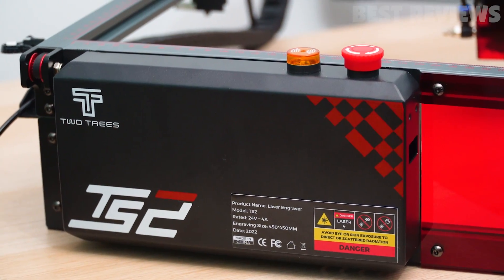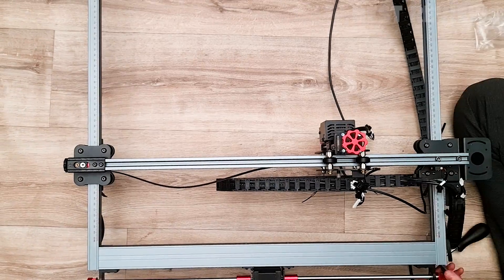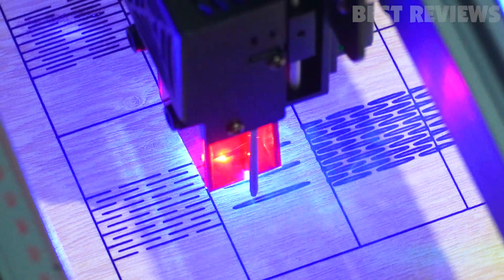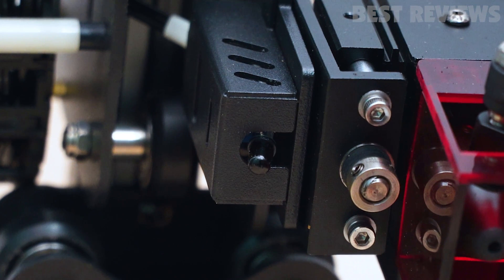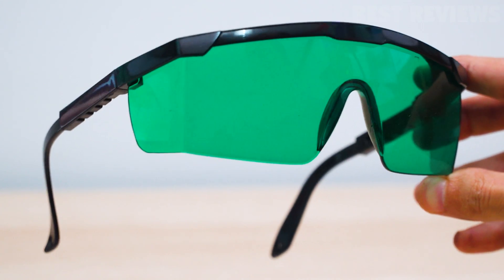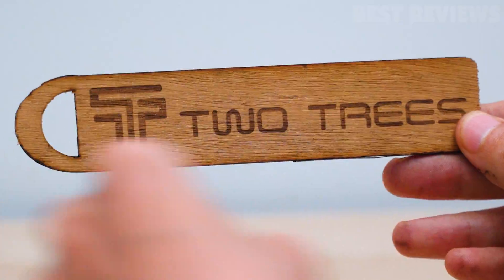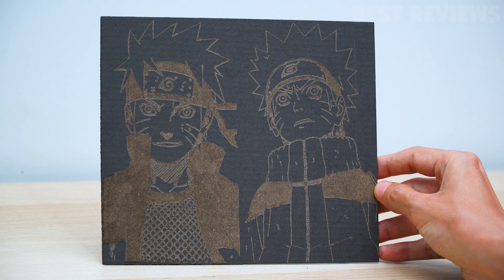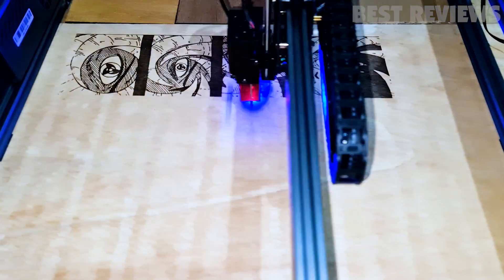Best Laser Engraving Machine - TwoTrees TS2 Laser Engraver Review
TWO TREES | TS2 laser engraving machine engraving speed advantage
Big improvements on TS2 10W diode laser engraver by TwoTrees
Brand New Two Trees TS2 10 Watt Laser - High Power Laser Engraver/Cutter & Huge Work Area
Brand new TwoTrees TS2 - 10W Optical Power with autofocus and Large Work Area 450x450 mm
10W TWO TRESS - TS2 laser engraver - high power, for cutting and engraving - test, examples
TWO TREES TTS 55 laser engraver with WiFi and double Y axis drive.
10W Dual Laser Power Output TwoTrees TS2 Laser Engraving Machine Unboxing and test
TWO TREES | TS2 laser engraving machine new product big discount don't miss it!